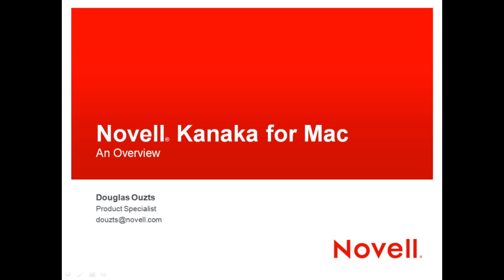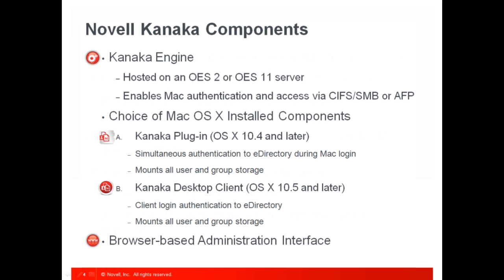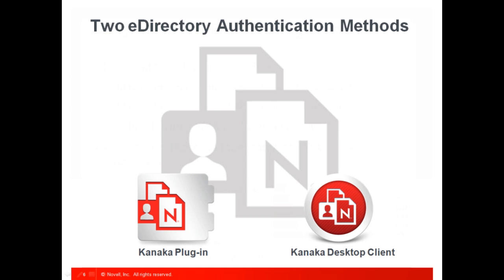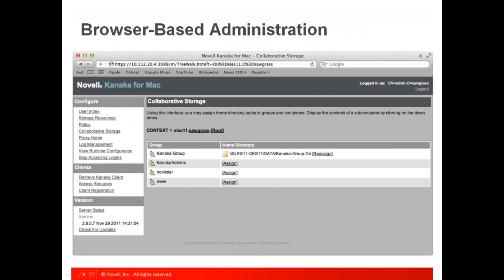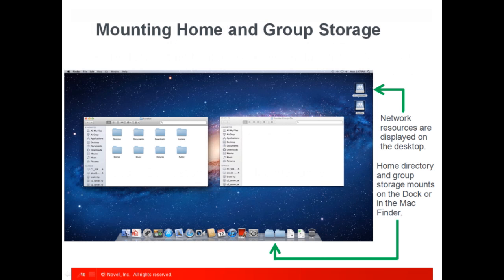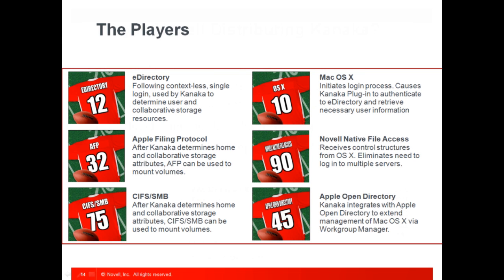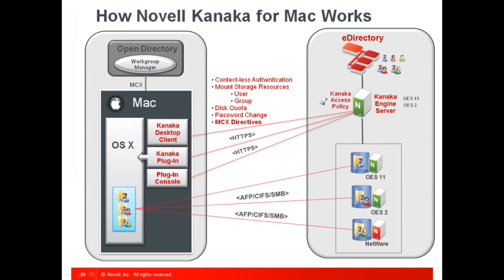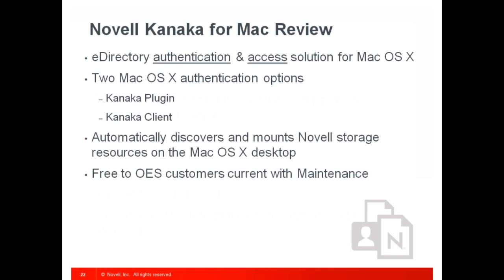Kanaka for Mac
We know Mac lovers. They live here, too. Finally, you can show your Mac users the love by adopting Kanaka, the best way to integrate Mac workstations into your enterprise network. Kanaka gives users single log-in functionality to all the Open Enterprise Server network resources, just like PCs get. Only now you don't have to pay extra for it.